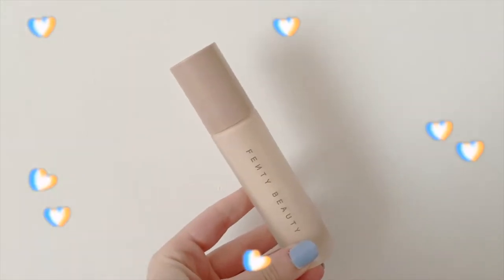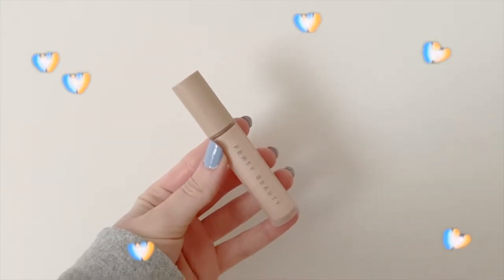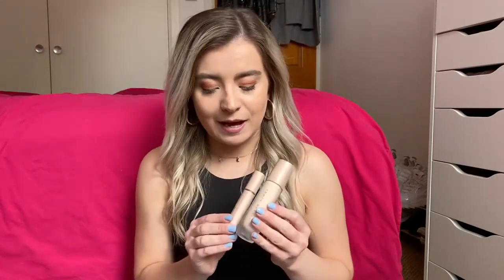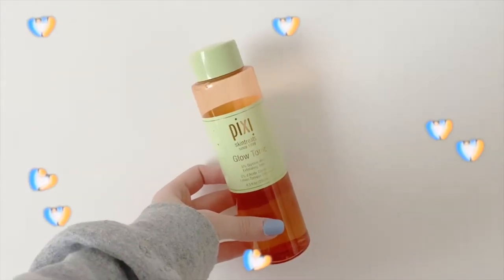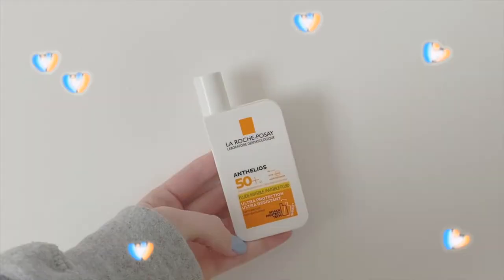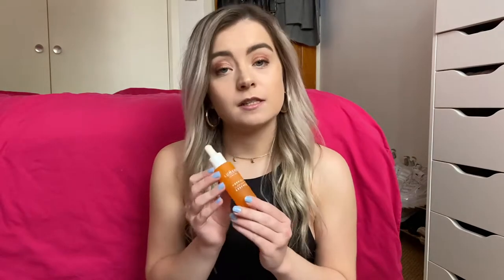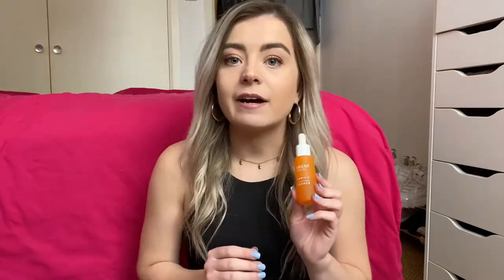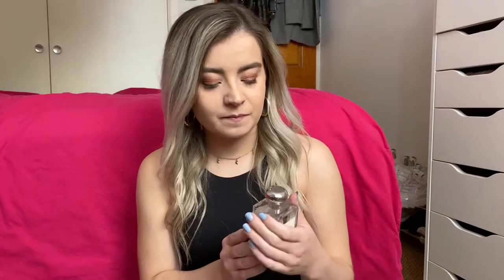Monthly Round-Up: June | Skincare, Makeup, Music, etc.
HEY GUYS!

I hope you're all having an amazing week. Today I am showing you everything I've been loving throughout the month of June. Everything from skincare, perfume, to things like coffee and biscuits. I like to really delve deep into what I've been loving over here on my channel, haha. ♡

Lo x